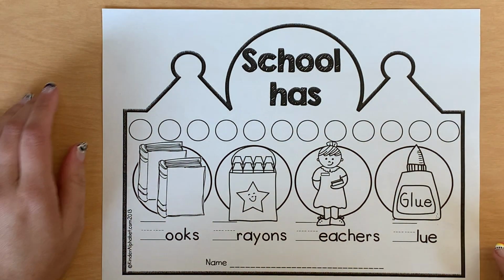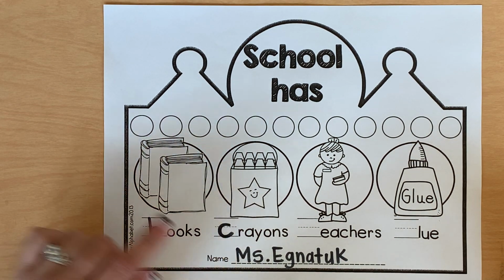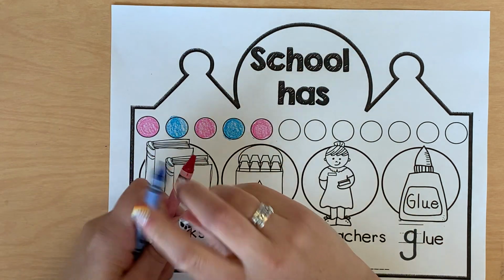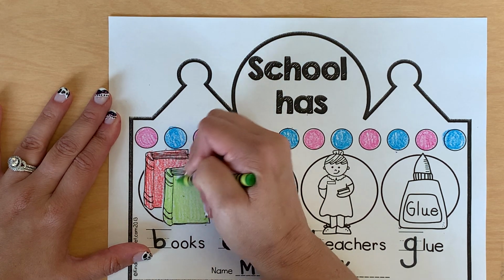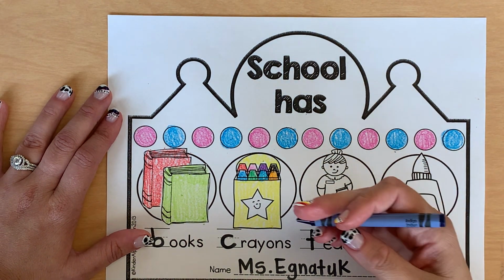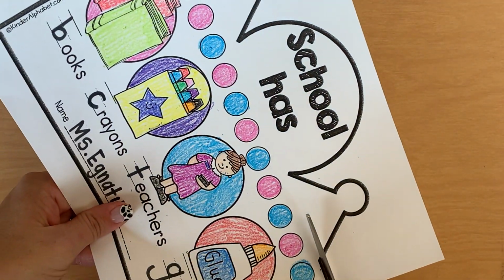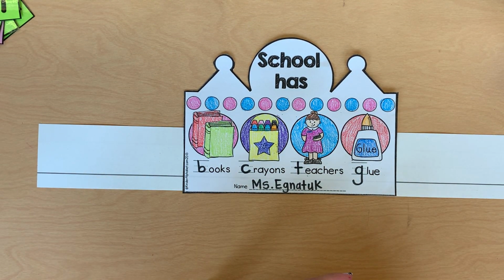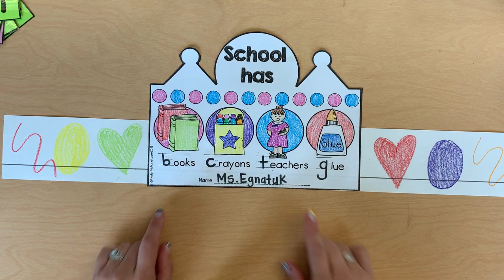School Has Crown for TK